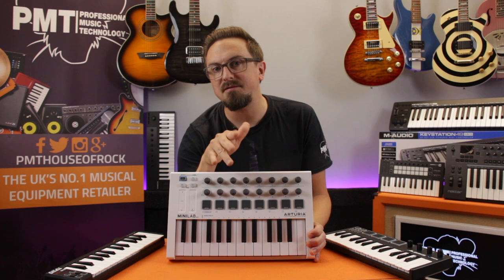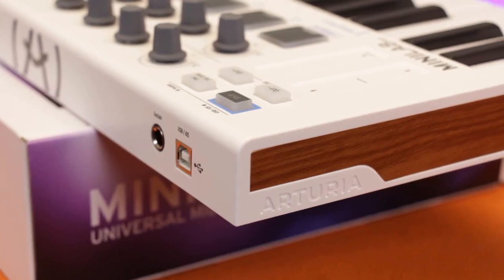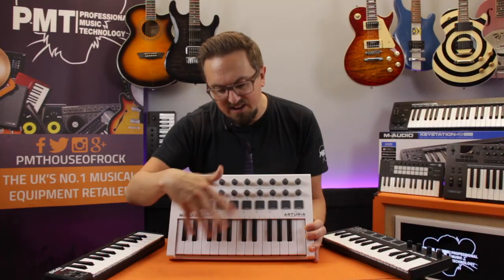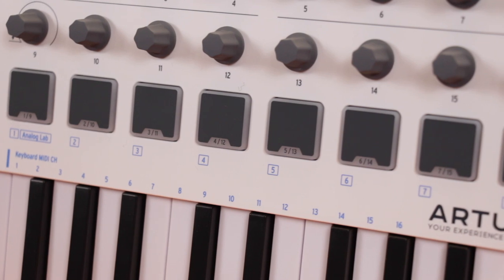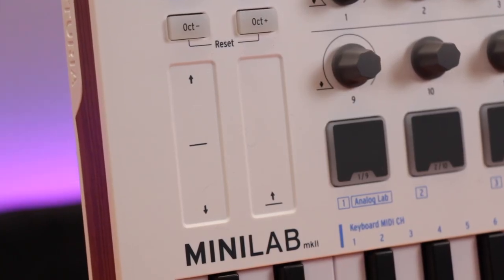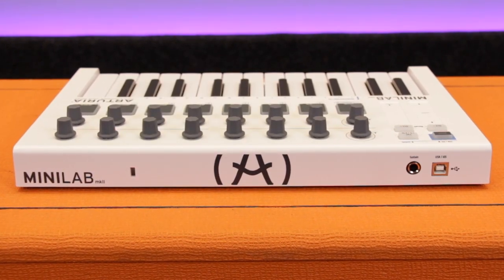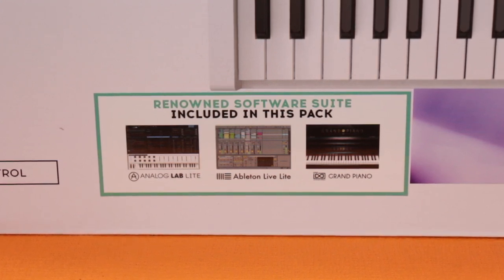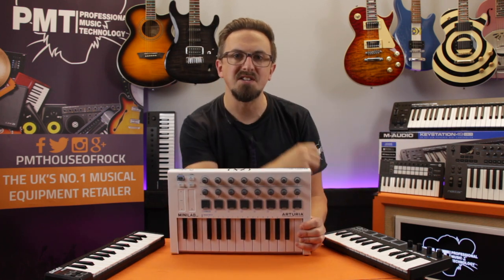Arturia MiniLab Mk2 Compact USB MIDI Controller Keyboard - Review & Demo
Sam takes a quick look at the Arturia MiniLab Mk2, a great looking, feature packed, compact MIDI controller keyboard.

With it’s simple, clean design, white chassis and faux wooden side panels, the MiniLab MkII is arguably the most stylish looking controller keyboards on the market, and it feels great too. It’s got 25 slim line keys, which are marginally bigger than standard mini keys making them more comfortable to play, and the sharps and flats, that’s the black notes, have a slight texture to them, meaning the keyboard feels a little less plasticky than on some other models.

Along with those keys, there’s 16 multi-function encoders which can be assigned to any control parameter you like, giving you a huge amount of control over your software and instruments, there’s 8 multicoloured velocity and pressure sensitive pads, and these a switchable between two banks, so as well as being ideal for programming drum patterns, there’re also really handy for switching parameters, sounds and presets within your chosen software.

Pitch bend and modulation are controlled by two touch sensitive control strips, there’s octave up and down buttons, and a shift button allows for quick access to MIDI channel and preset switching via the keys and the pads.

On the rear of the keyboard there’s the USB port for connecting to your computer and bus power, an input for a sustain pedal, which can also be assigned to control other parameters, and to complete the package you also get a pretty powerful software bundle, including Ableton Live Lite, the UVI Model D Grand Piano plugin and Arturias Analog Lab Lite, offering over 500 fantastic sounding classic synth and keyboard sounds.